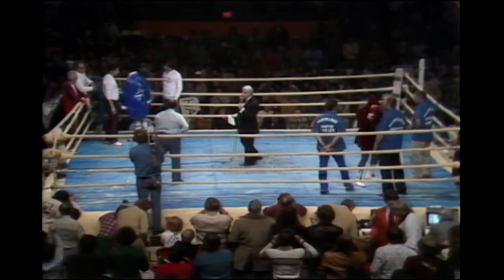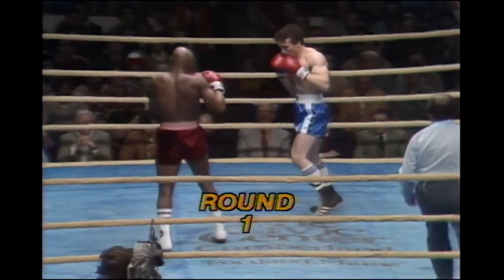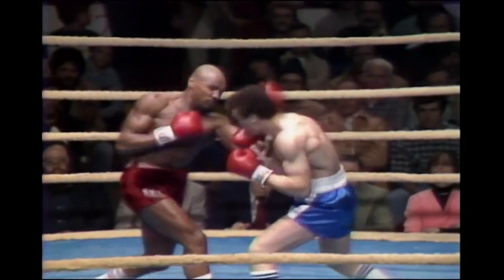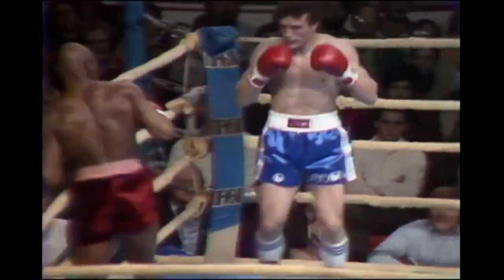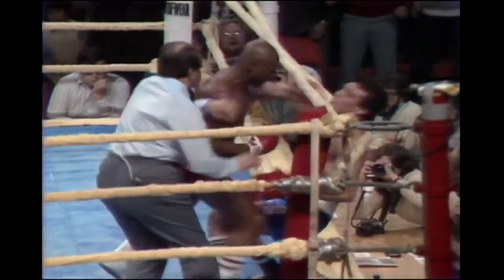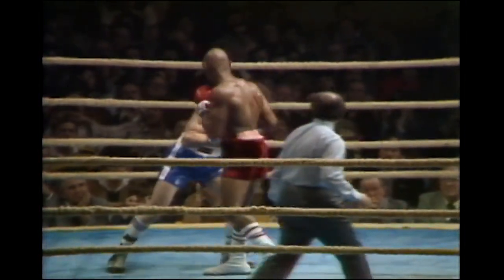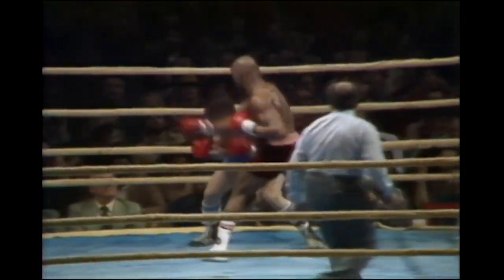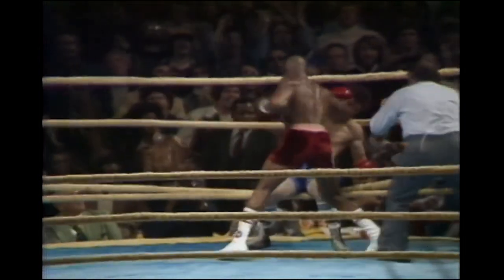ON THIS DAY! - MARVIN HAGLER BRUTALLY KNOCKS OUT LOUCIF HAMANI OUT THE RING (FIGHT HIGHLIGHTS)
"Everlast - Proud Sponsors of iFL TV - *Greatness is Within* Full range available